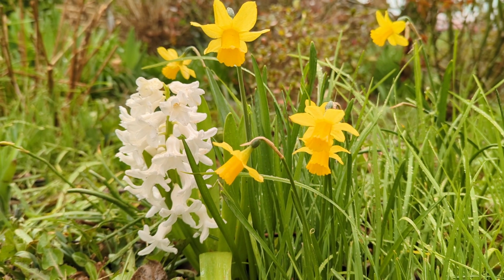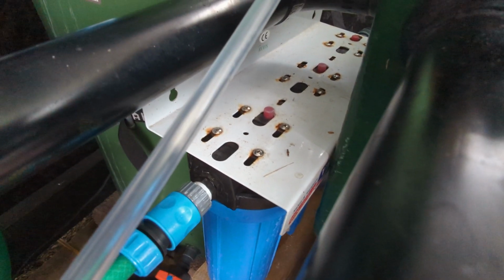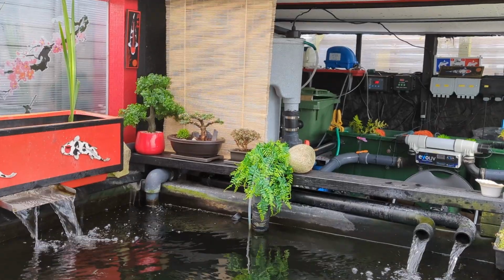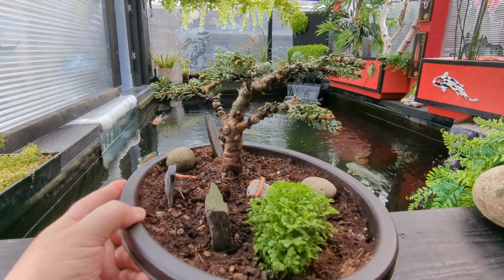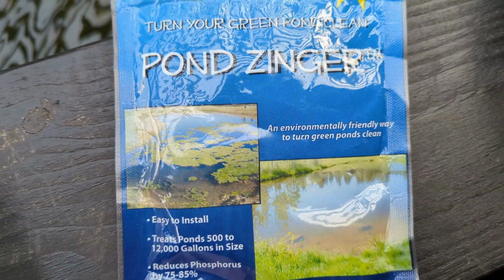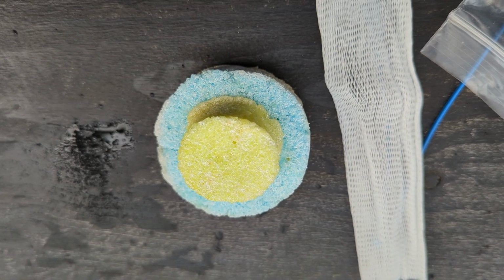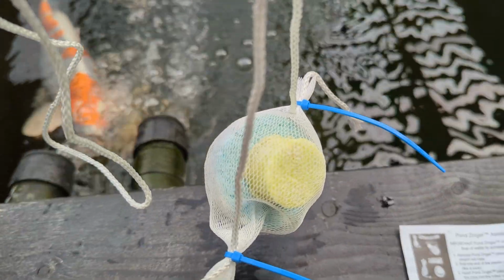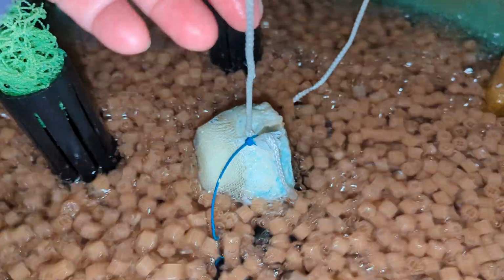Pond Zinger for high phosphates to avoid blanket weed